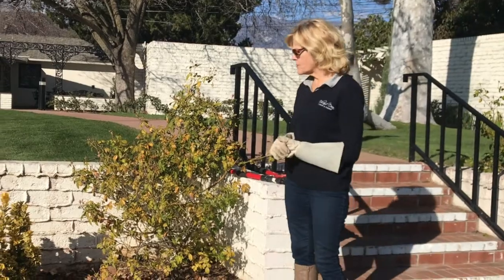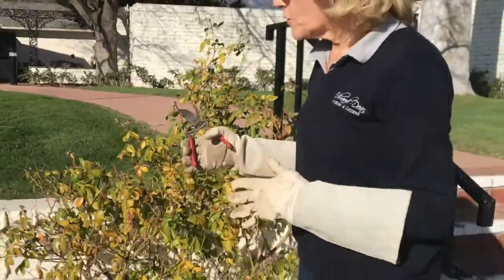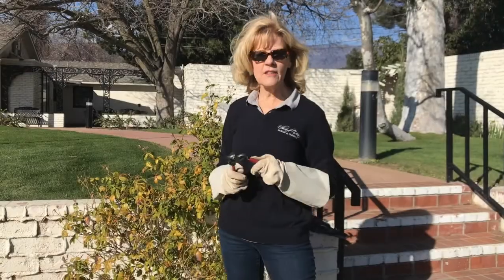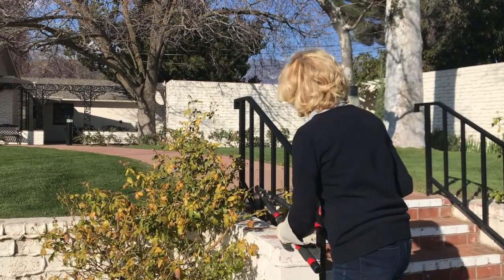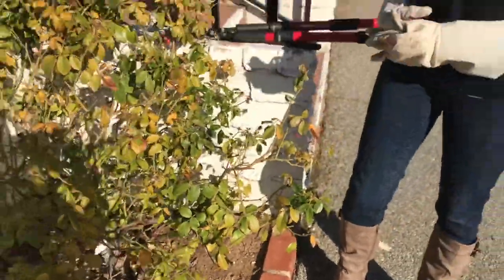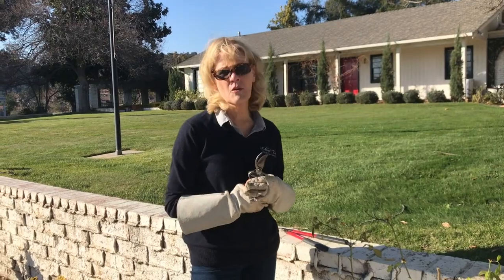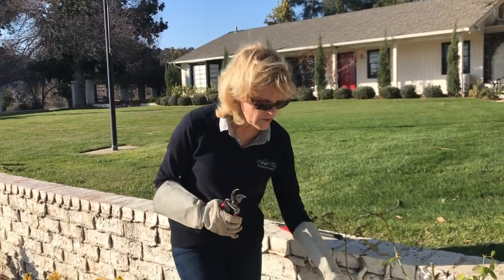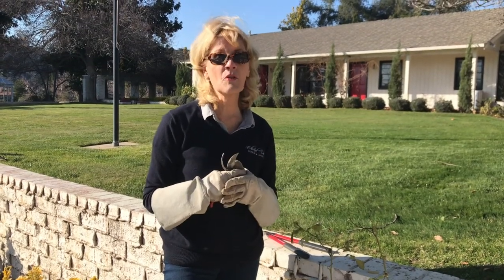How to Prune Roses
Let the Edward-Dean Museum show you how to properly care for your roses! Learn about the tools you'll need, when and how to prune your roses, as well as when and how to dead head your roses. We made this video as a substitute to the Rose Pruning Clinic we typically hold at the museum every winter.